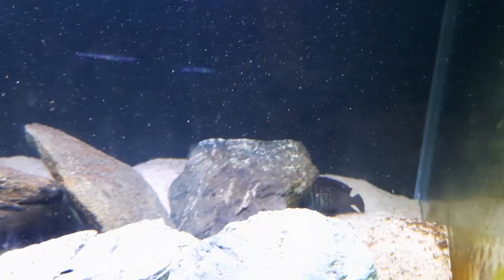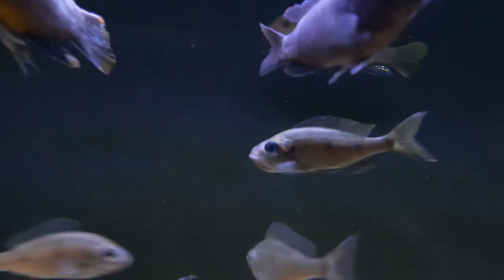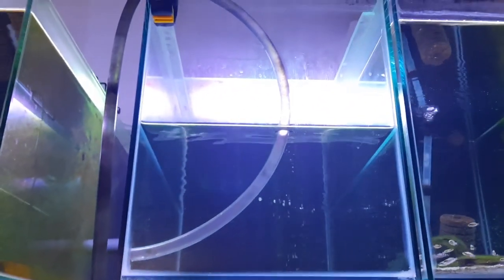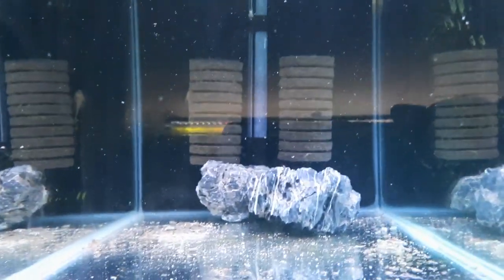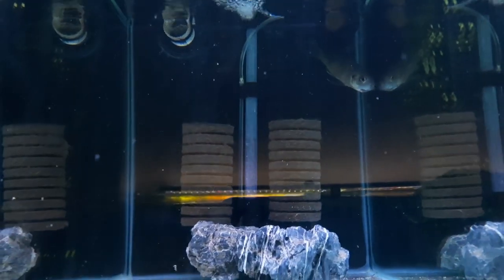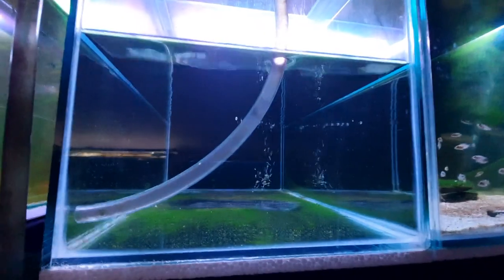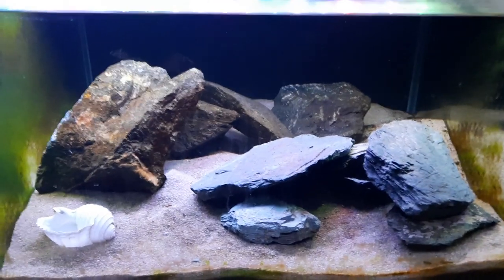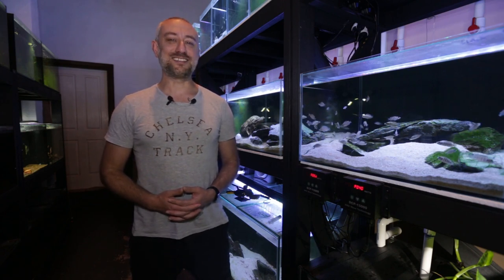Altolamprologus calvus spawn plans and moving fish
We may all learn something from this, I discuss my possible new plans for this next calvus spawn. Plus moving cichlids around, including some from quarantine into the 3000L system.

Track: Aurora Night - Hale